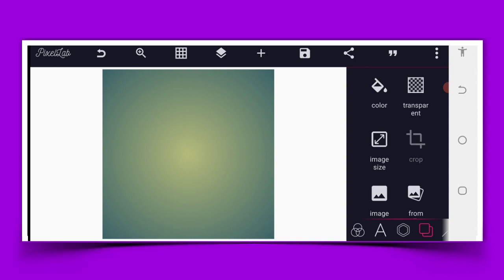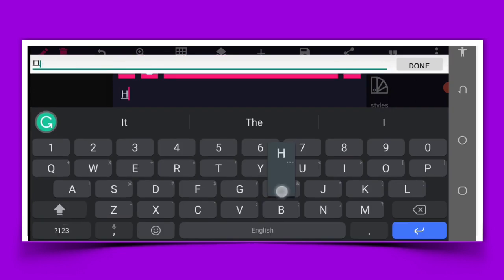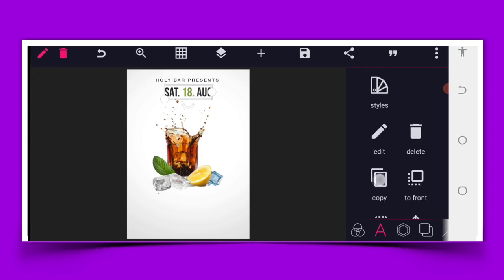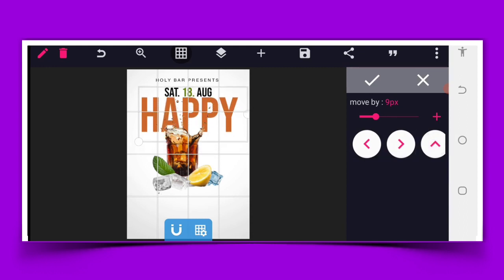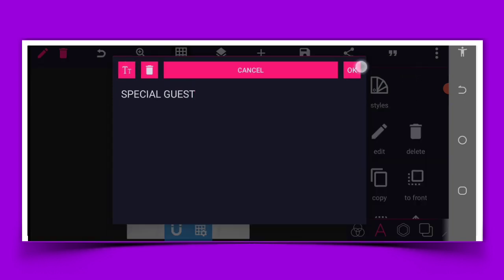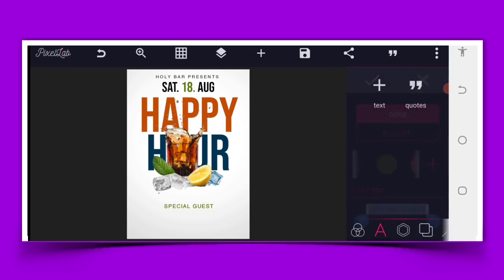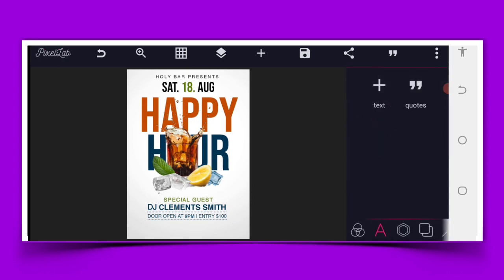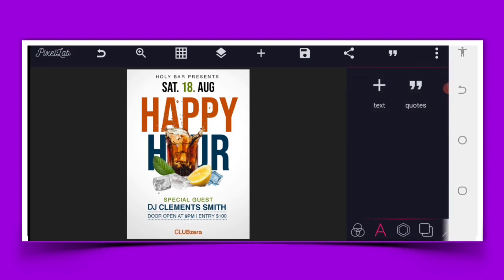How to create flyer | flyer design in pixellab | pixellab tutorial 2022 | smartphone graphics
Hello Everyone,

                 Welcome to Diko Graphics Design Channel, Today Am Going to Show You How To Create Business Flyer Design in PixelLab | Smartphone Tutorial 2022 | Flyer Design | Graphics Design

 Flyer size:  723 x1280,
Color Mode RGB

++Register for our courses here ++
You can register for any of our courses here

1. For Complete Graphics Course

2. Full Video Editing Course;

Tags ( Dont Click)